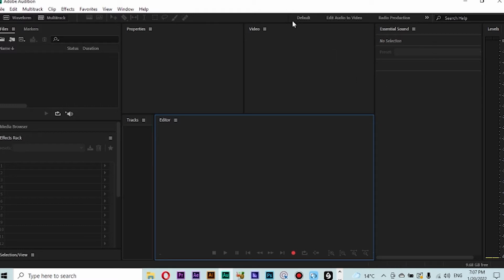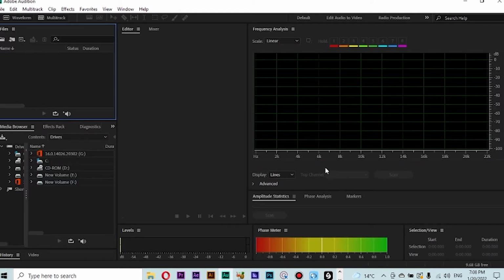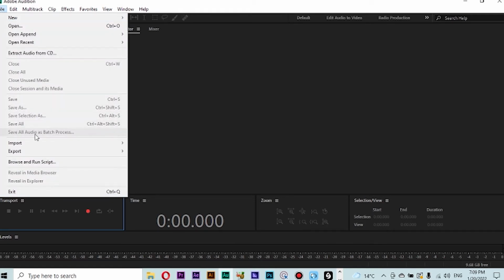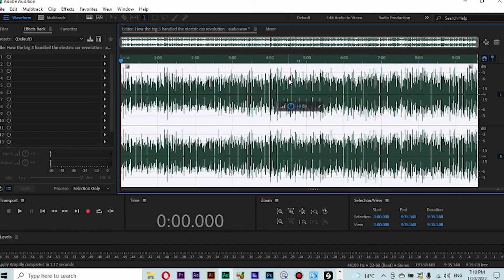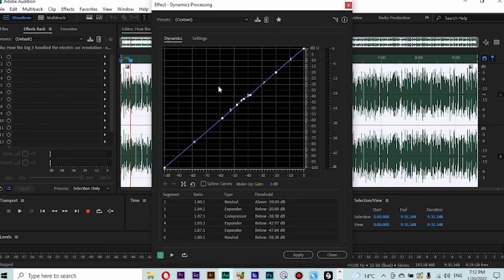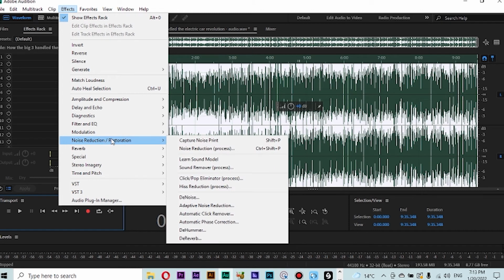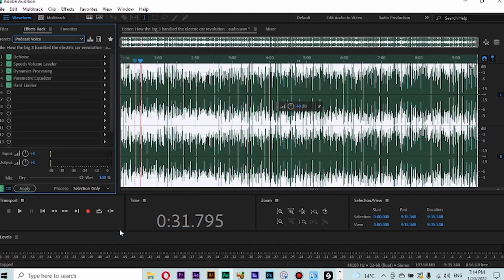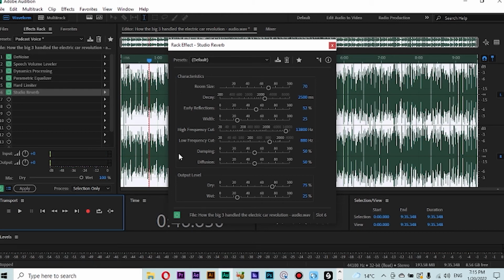Reduce Distortion/Noise | How To Make Your VOICE / AUDIO better in Adobe Audition || EMK TECH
How to Edit Audio in Adobe Audition|| EMK TECH
adobe audition software